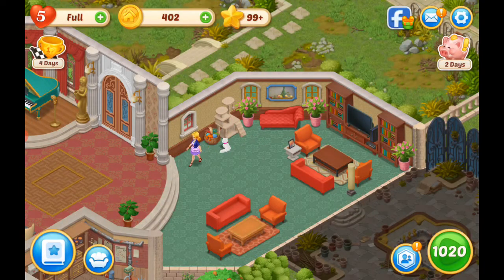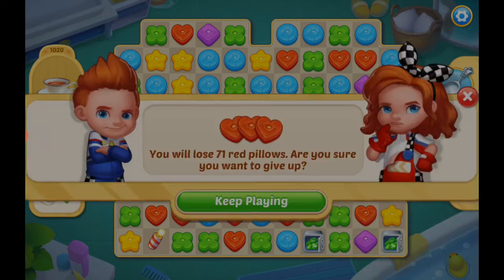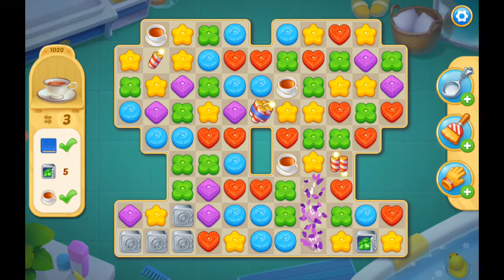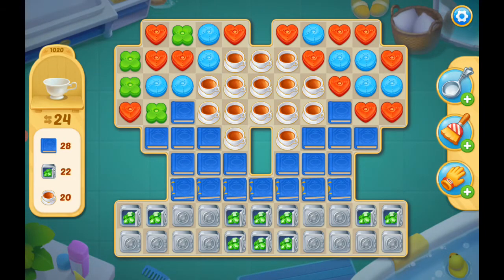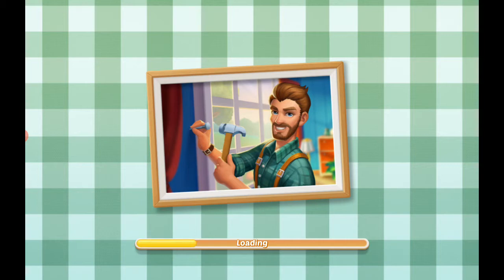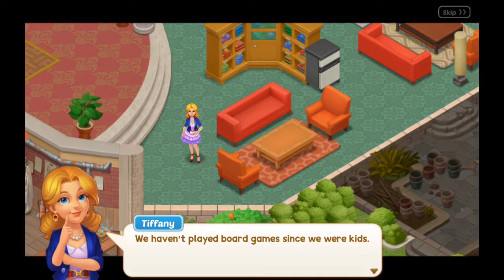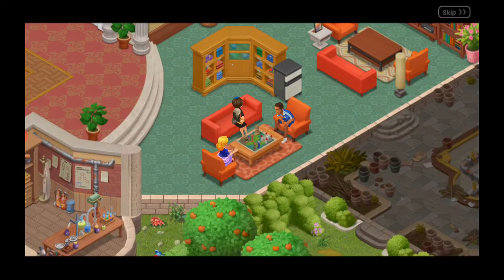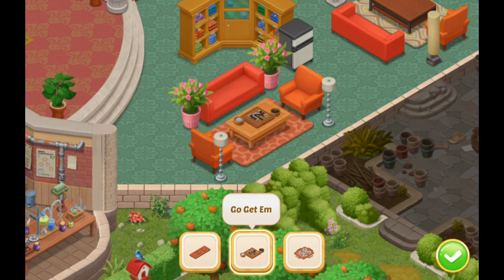Matchington Mansion - The room is complete!